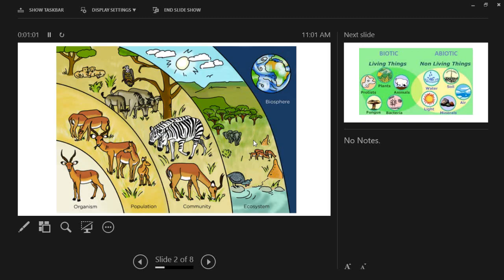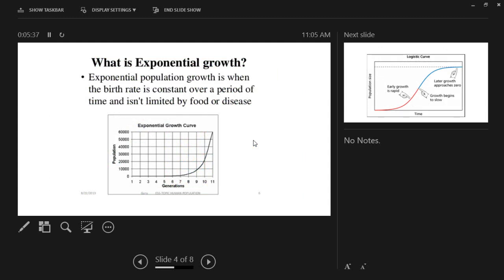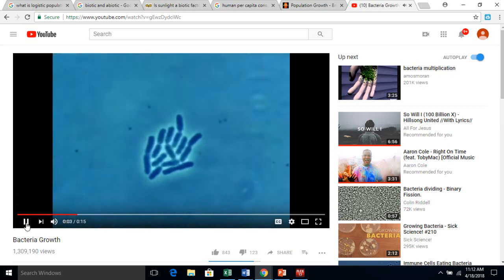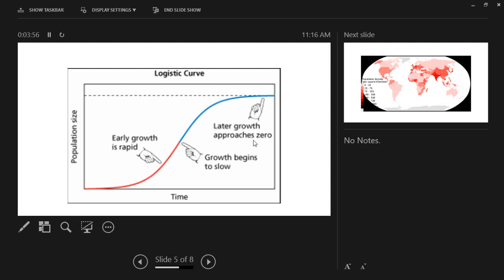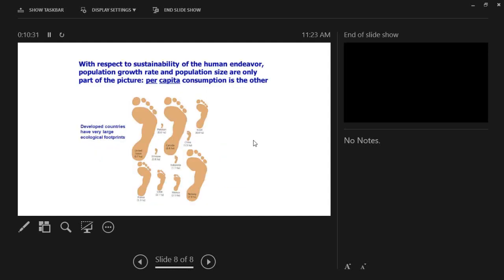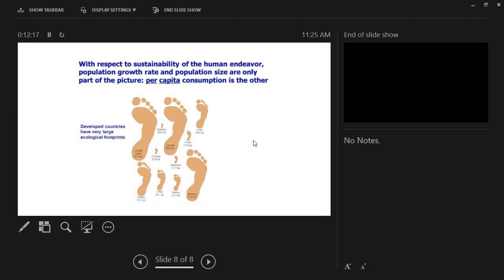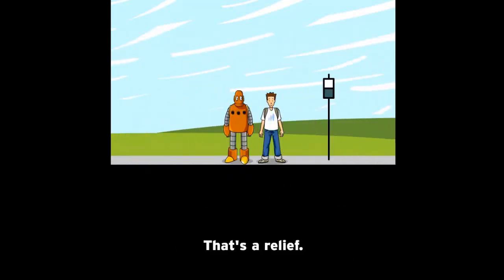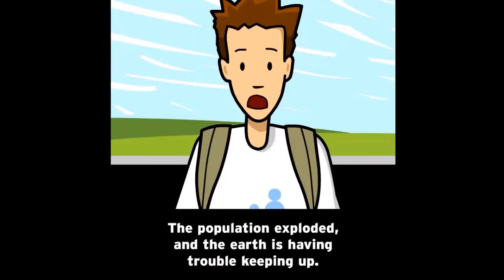Population Ecology Notes